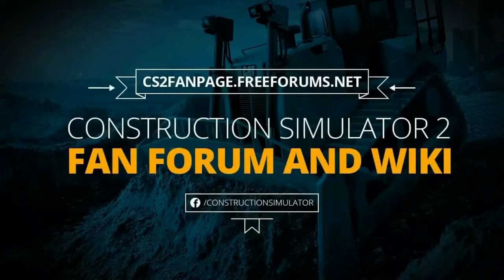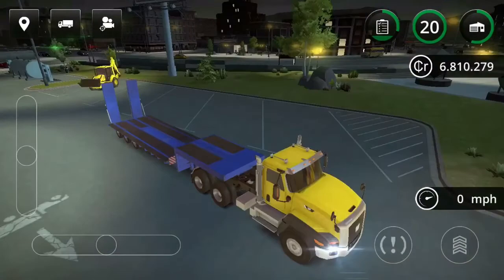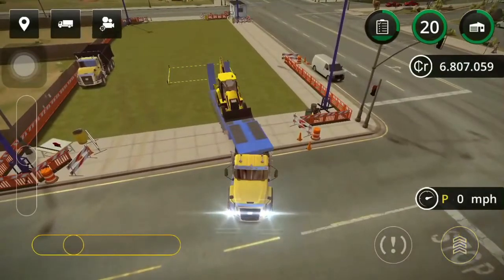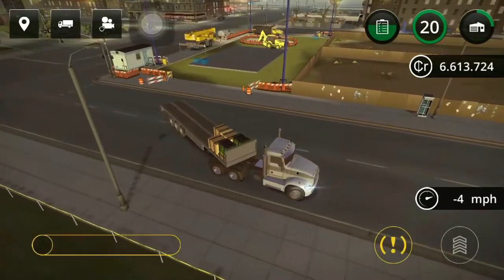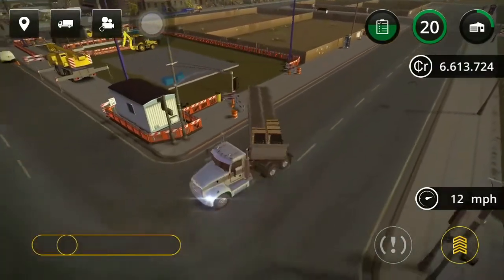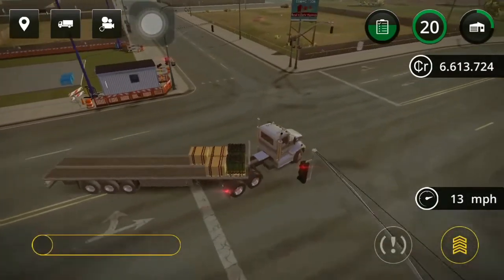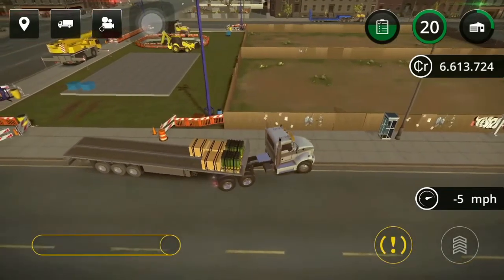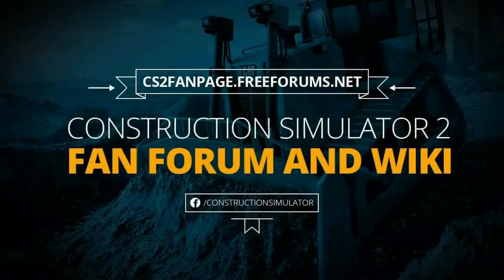Construction Simulator 2 tips and tricks 3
Tips and tricks to backing your tractor and trailer into a construction site with ease.